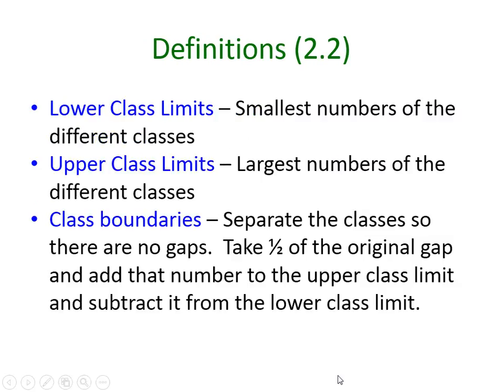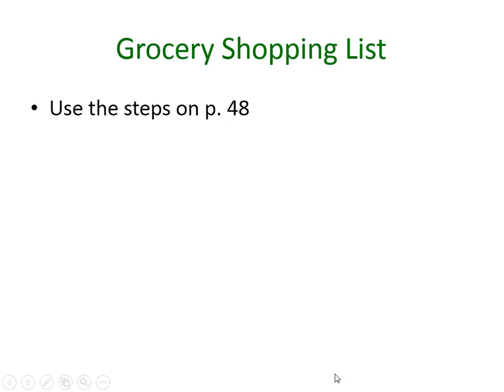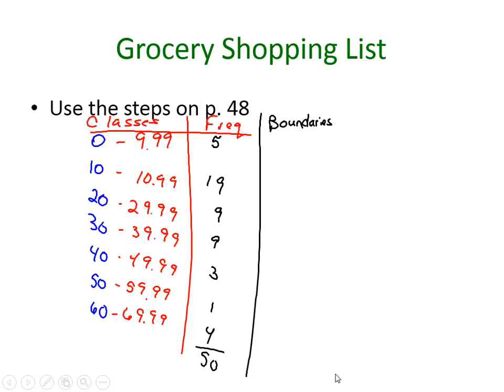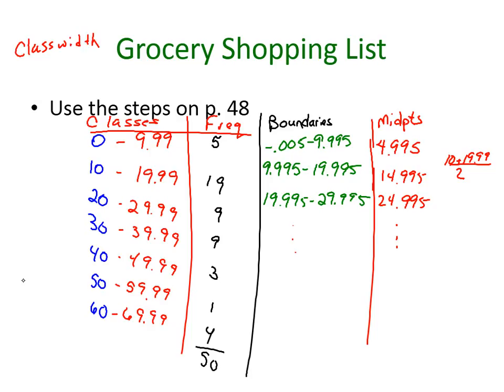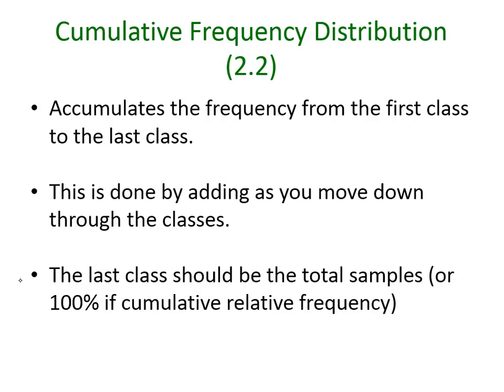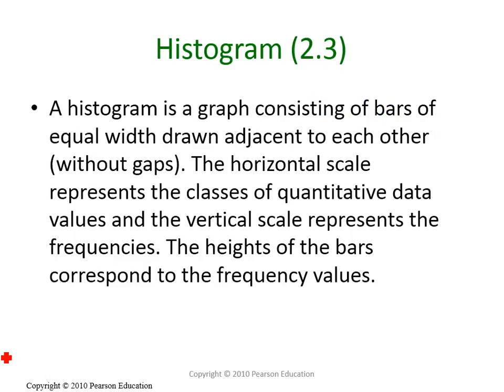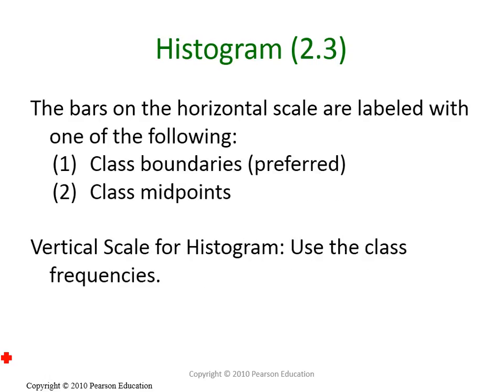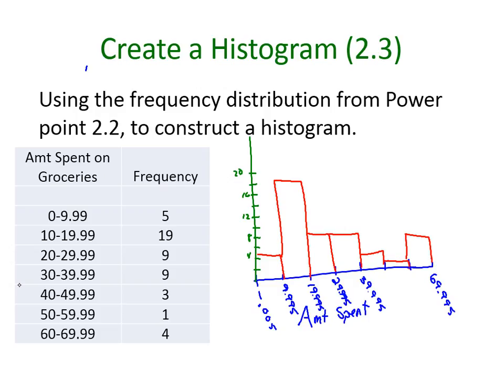Fri, Jan 23, 01 00 PM Set 2.2